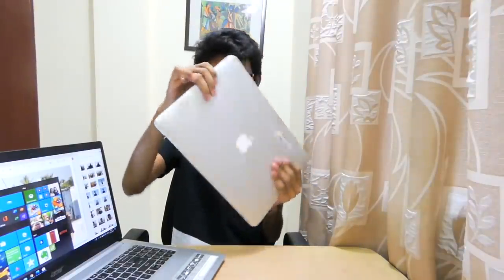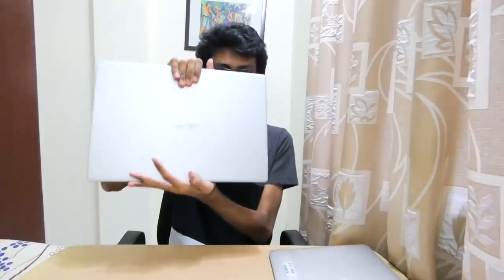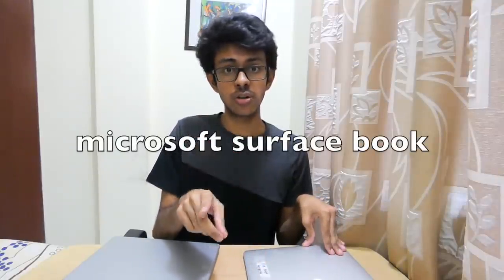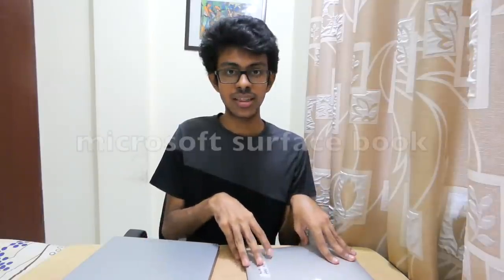Mac VS Windows for College | Best Laptops for students in India | BITS Pilani Laptop Experience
Hey! I am Harish, Sophomore at 📍 BITS Pilani, Goa 🏫 pursuing Electrical Engineering 🔌. I like startups📈 and making YT videos. I'm desperate for Instagram followers and crave for likes. 💻.